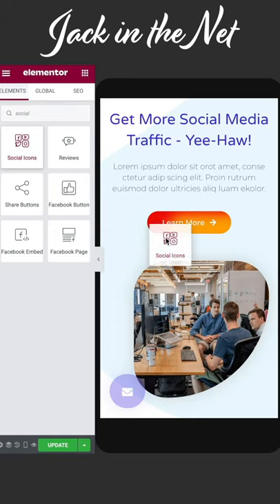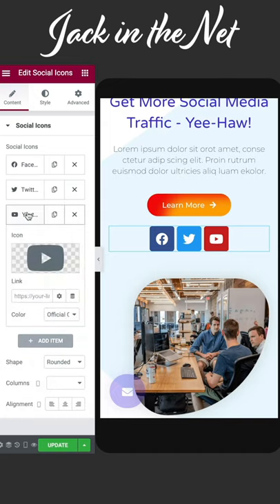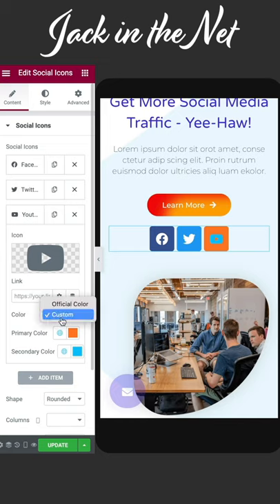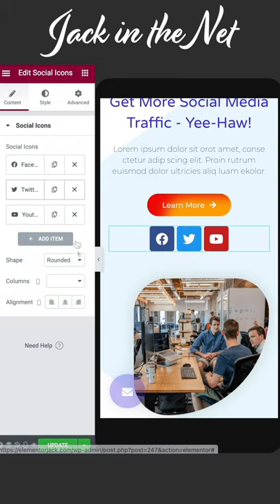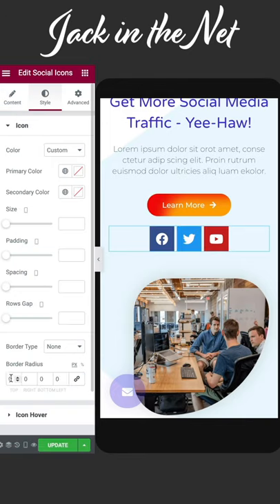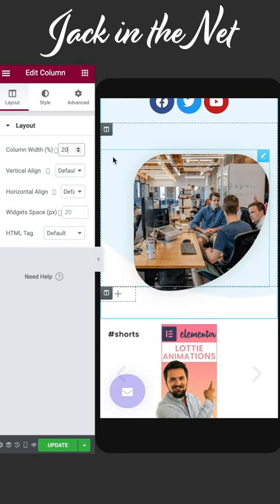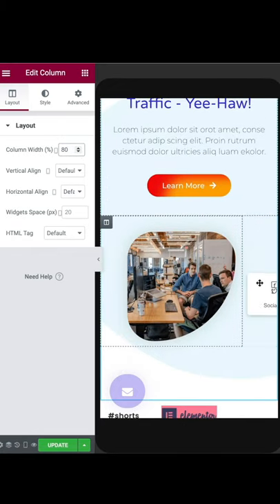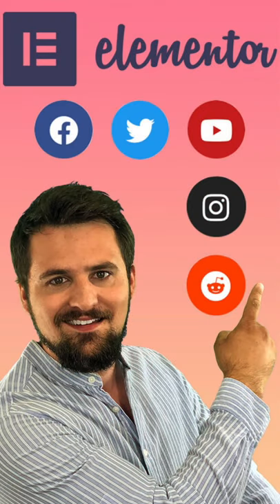Cool Social Icons Elementor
The Elementor social icons vertical and horizontal are a beautiful way to show off your social media icon links and get more traffic. In today's YouTube short for the Elementor in 60 seconds series, we'll look at the Social Icons Elementor, and how to make vertical social icons and horizontal social icons, how to style them, change shapes and more. This is the easiest way to have great social icons WordPress.

Get Elementor the best WordPress page builder plugin (free or Pro)